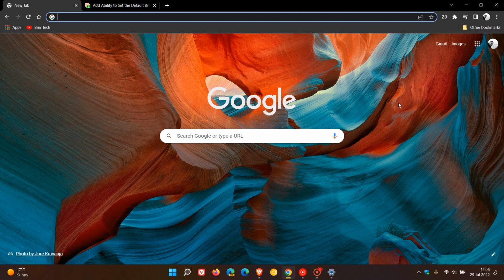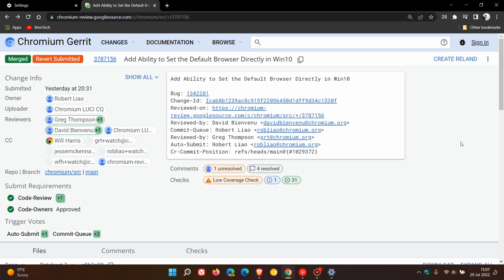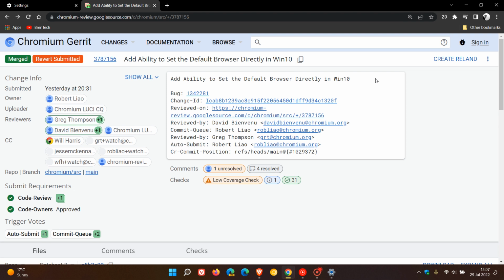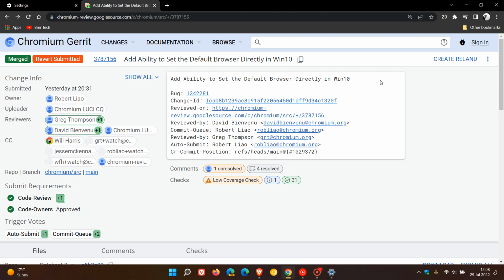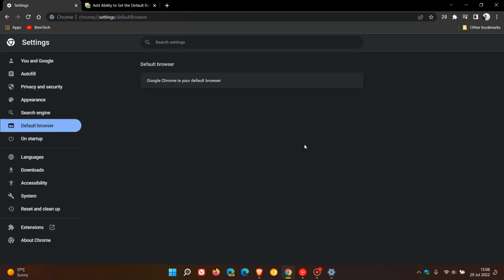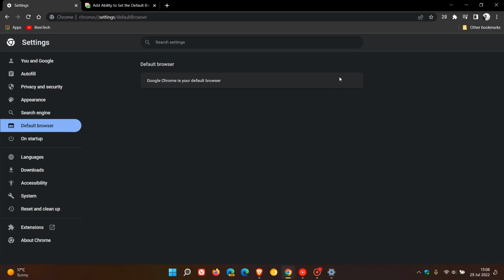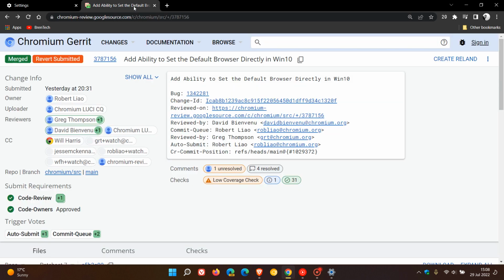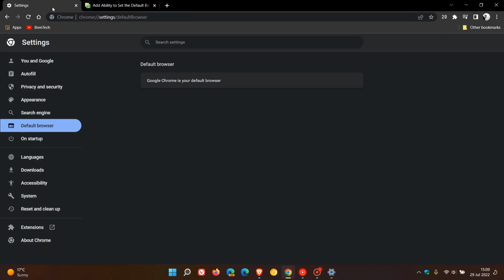Google could be making it easier to set Chrome as the default browser in Windows 10 & 11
As spotted by u/Leopeva64-2 on Reddit, according to a new commit in Gerrit, Google seems to be working on a new option to set Chrome as the default browser directly from the browser Settings page.